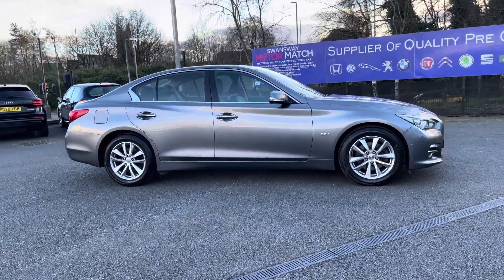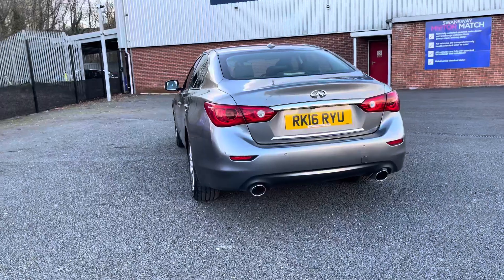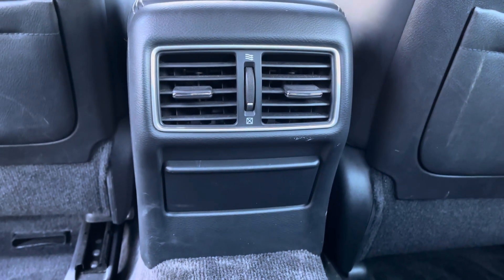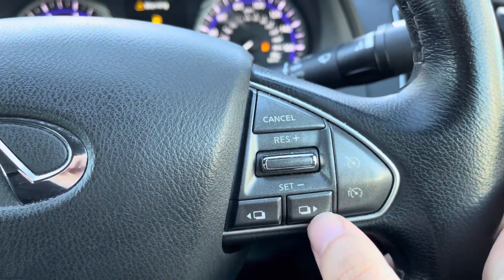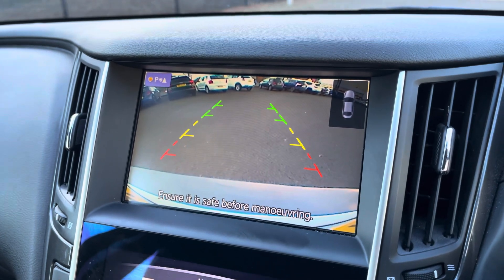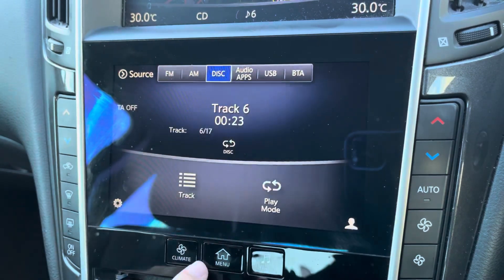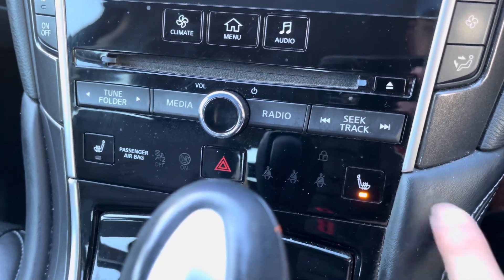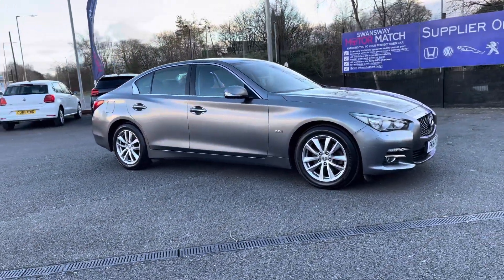Used Infiniti Q50 2.2d Premium Auto -RK16RYU- Motor Match Bolton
Just into our stock, this used Infiniti Q50 2.2d Premium , is now available for sale from Motor Match Bolton.

Reg: RK16RYU
Fuel: Diesel
Transmission: Automatic
Engine Size: 2.2L
Mileage: 70,513

Key Features:
-Front Heated Seats
-Bluetooth Connectivity
-Satellite Navigation
-ISOFIX points
-Leather Upholstery

To find out more about this vehicle or to browse our extended stock, please see the link provided

00:00-00:13 Intro
00:14-00:38 Exterior Features
00:39-00:56 Rear Interior
00:57-02:45 Front Interior/Key Features
02:46-02:53 Outro